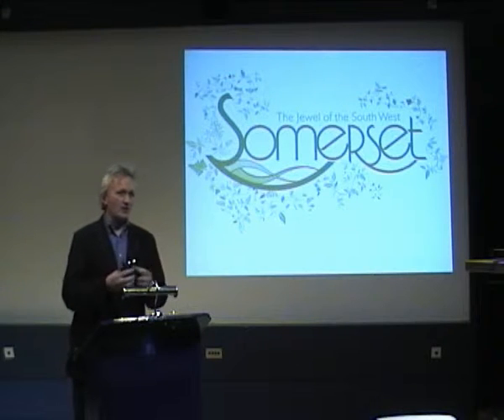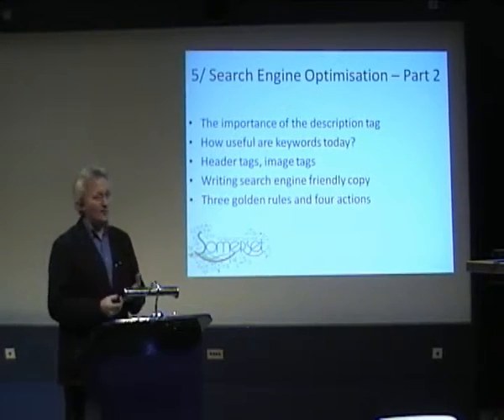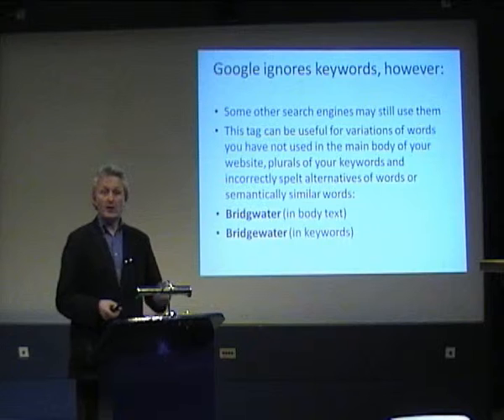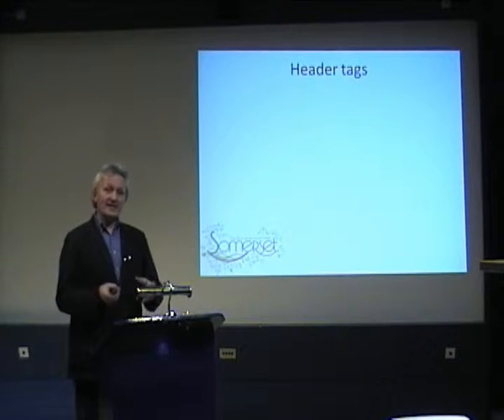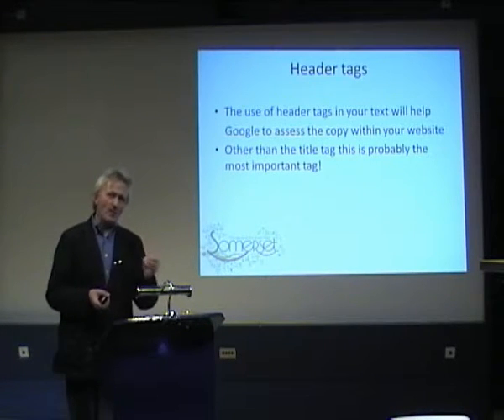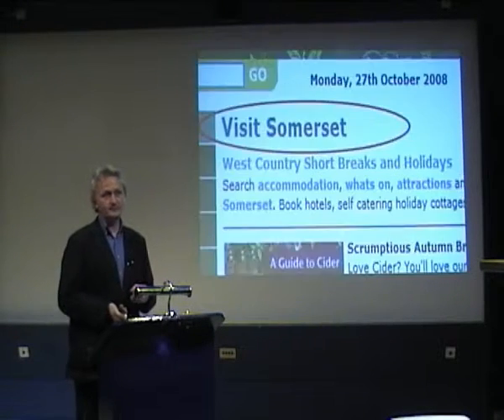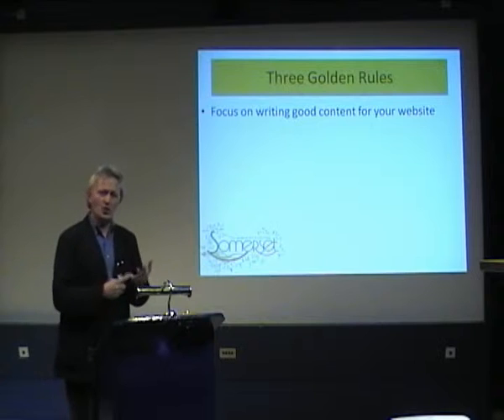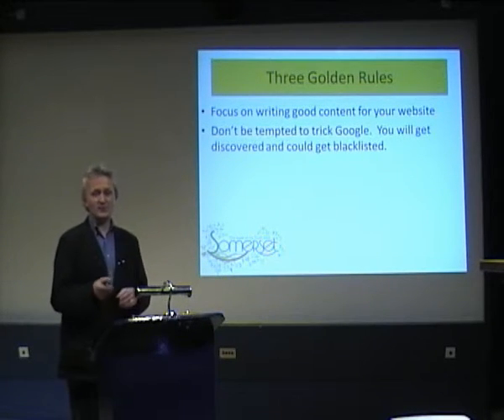Winning on the Web - Search Engine Optimisation - Part 2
Visit Somerset Seminar - Winning on the Web - Search Engine Optimisation - Part 2